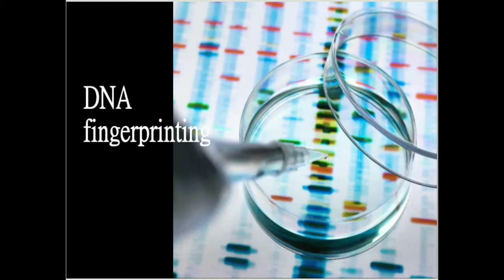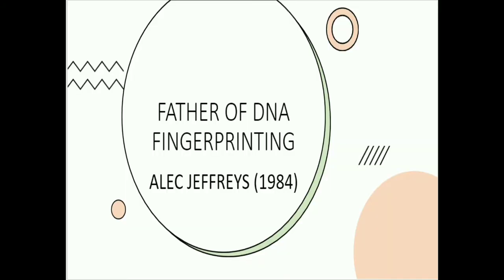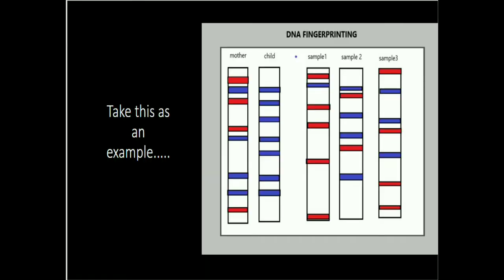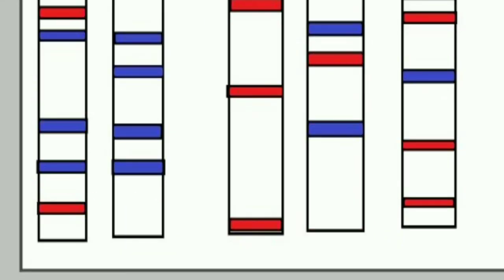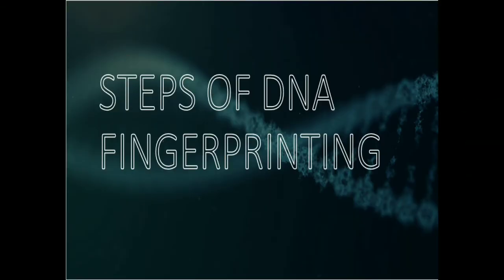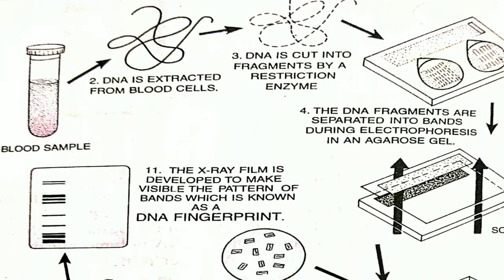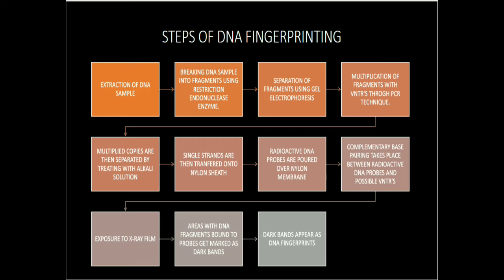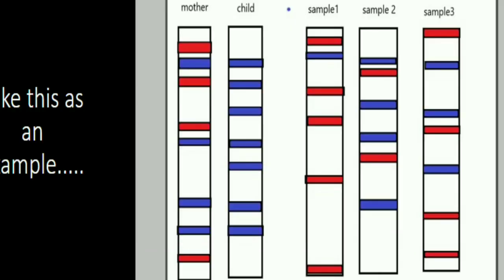DNAfingerprinting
Let's learn about an amazing technique that can print your DNA nucleotide sequence on an X - ray film..
Watch this video lesson based on DNA Fingerprinting technique.